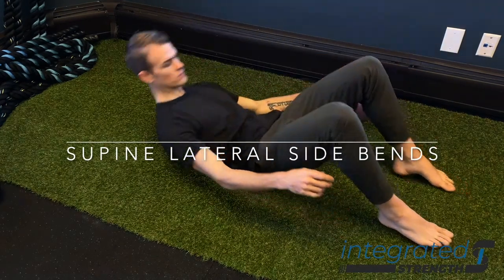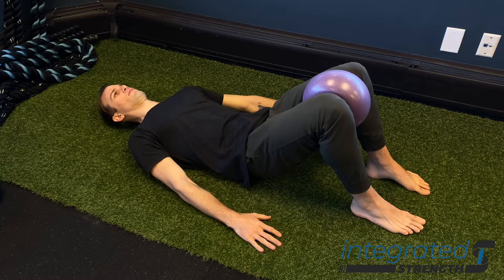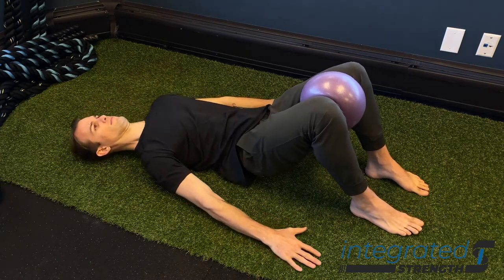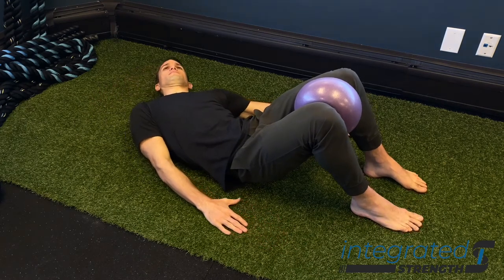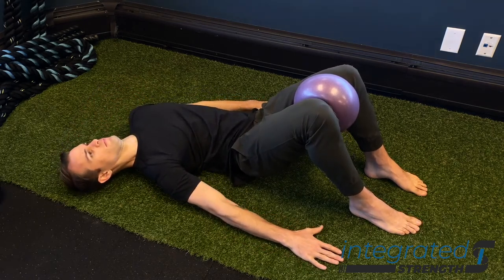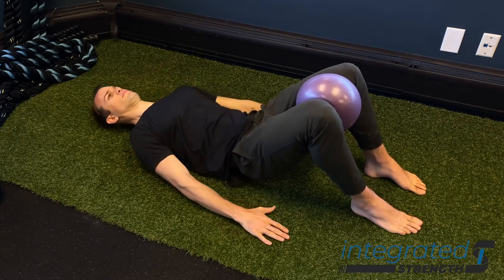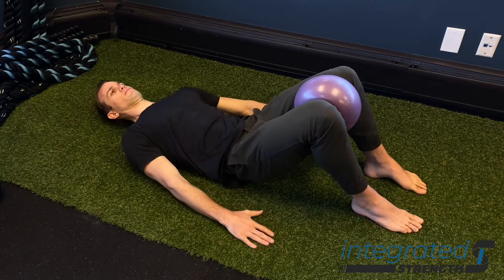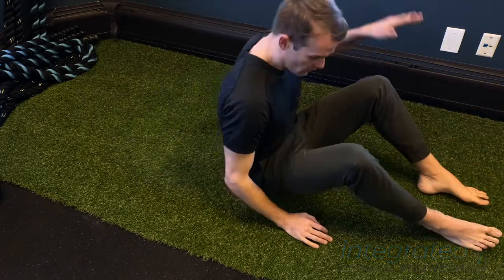Supine Lateral Side Bends